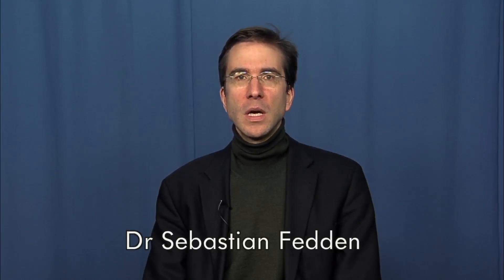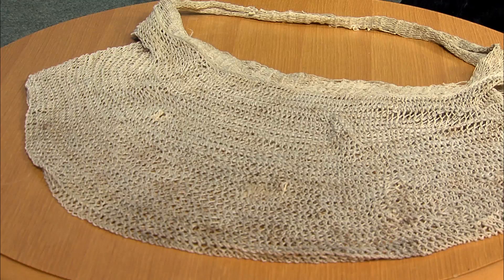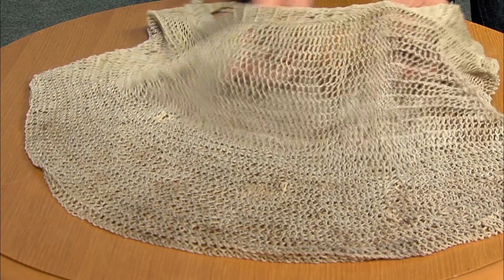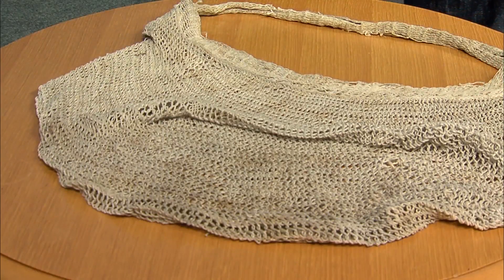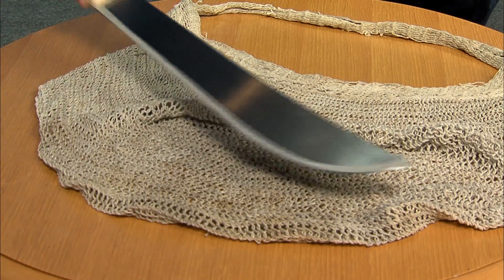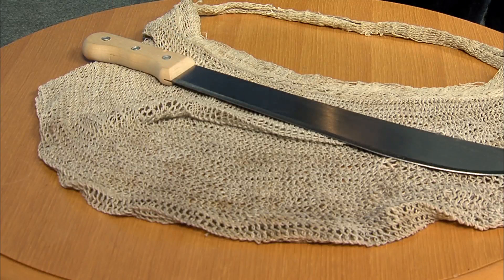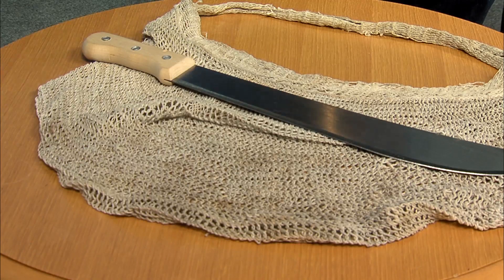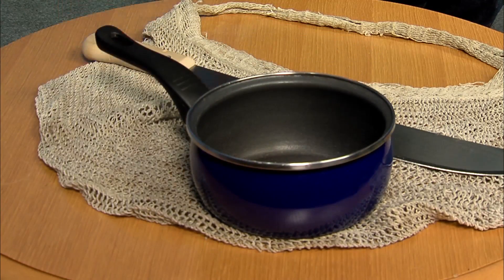Nominal classification in Mian, a Papuan Language of New Guinea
Categorization is ubiquitous in human thought. The ability to process the continuous stream of information we are confronted with and turn it into manageable units is crucial for dealing both with the world around us and with our fellow human beings.